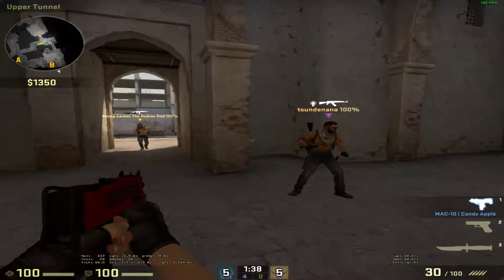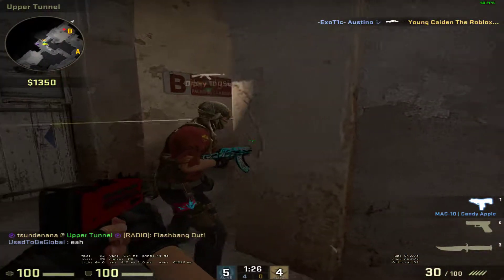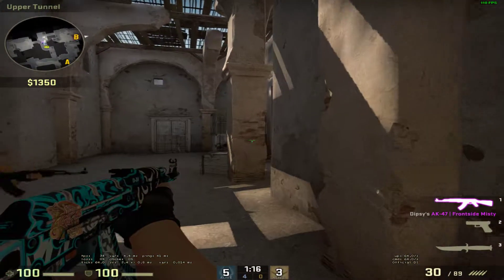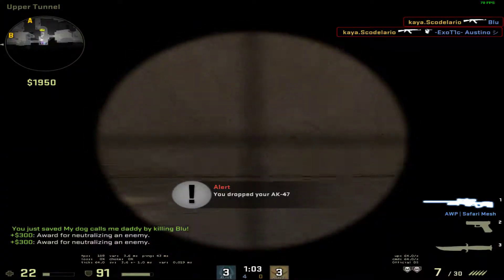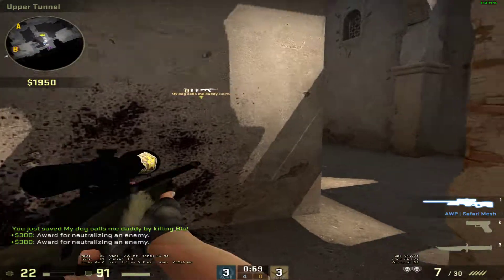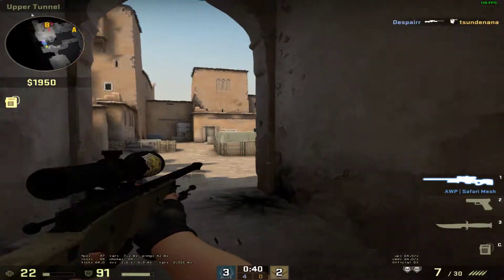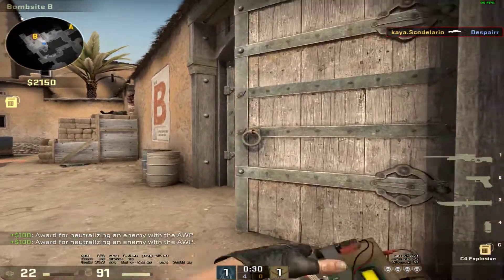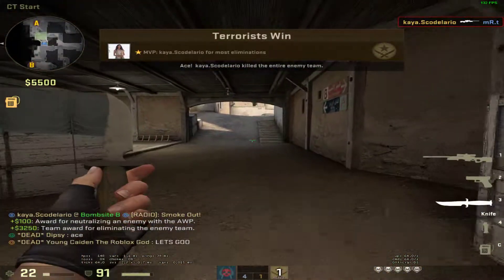Yeet Ace | Counter-Strike